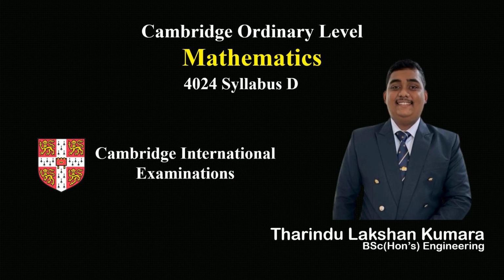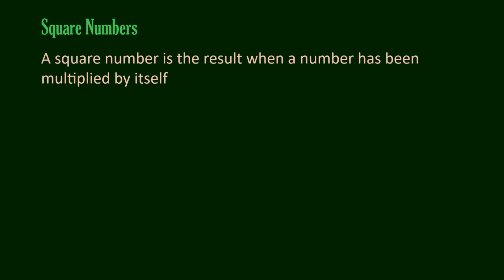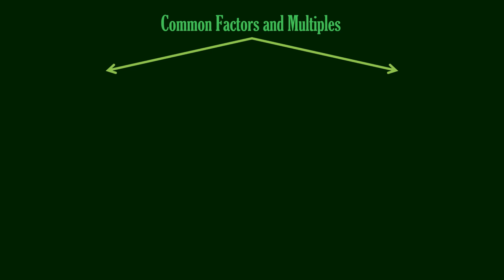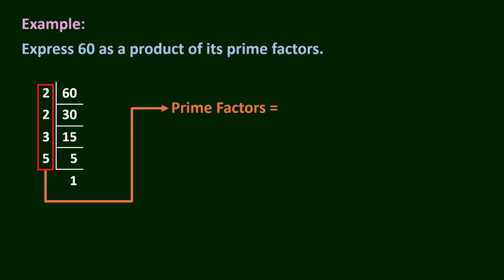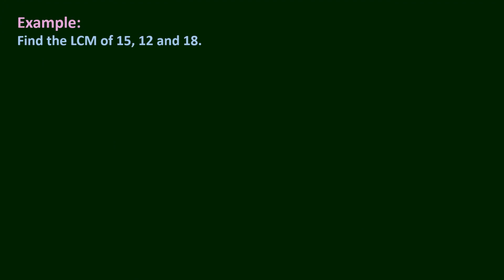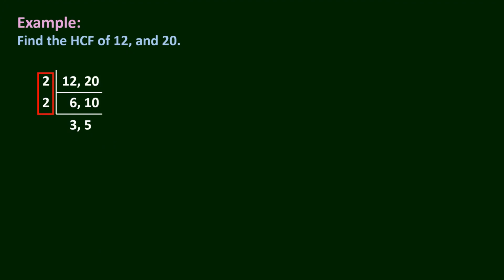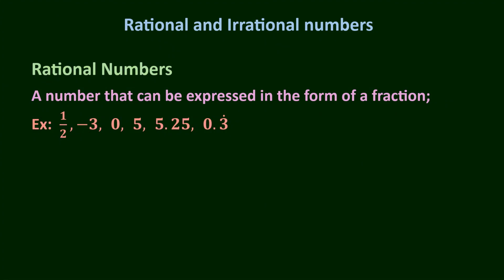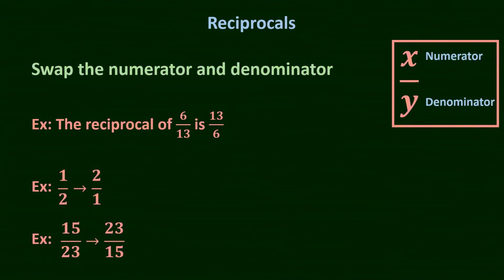Numbers - Types of Numbers (Lesson 1)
Welcome to the first video of our series on Cambridge Ordinary Level Mathematics (4024 Syllabus D)!

In this video, we begin with the first unit of the syllabus, laying the foundation for a deeper understanding of key mathematical concepts. This series is tailored to help students excel in their exams, offering detailed explanations, step-by-step problem-solving, and practical examples.

📚 Topics Covered in This Video:
1. Overview of Cambridge 4024 Syllabus
2. Key Concepts in Types of Numbers (Unit 1, Lesson 1)

Let’s embark on this journey to mastering mathematics together!